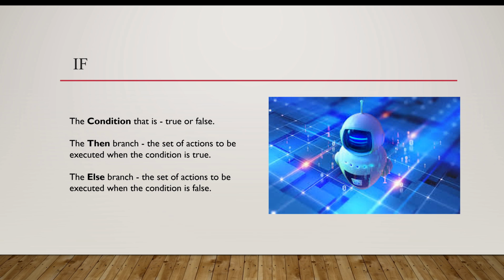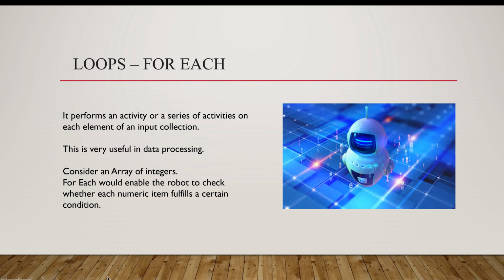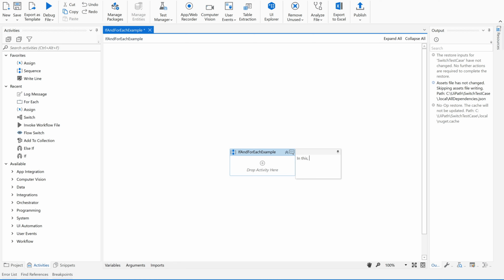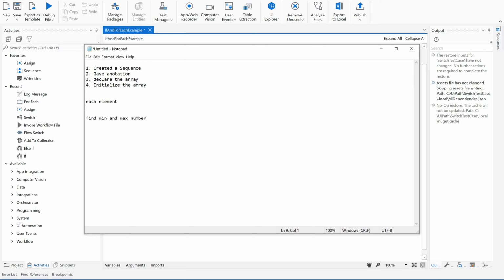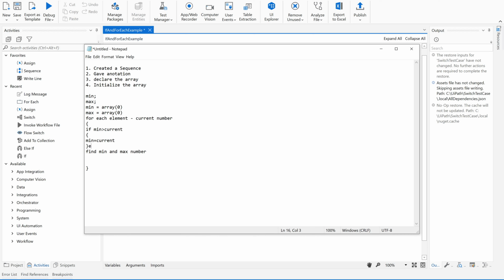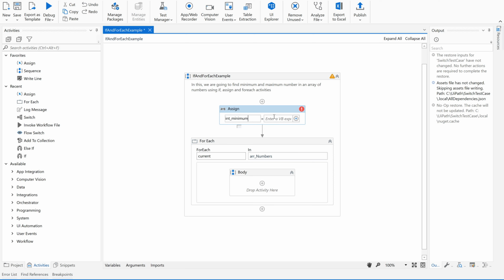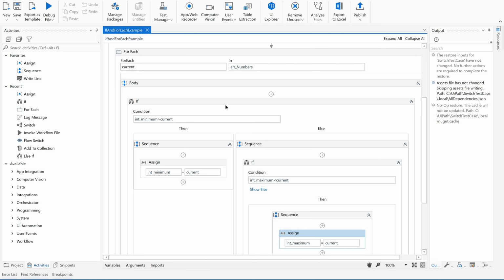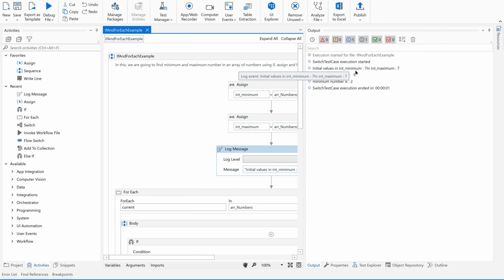For each activity, if activity with example in UiPath studio | UiPath tutorial foreach loop usecase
Hello Techies,
In this video, you can learn about foreach and if activities.
How to use for each activity, How to use if activity
Definition of for each, if activities in Uipath
When to use for each, when to use if activity
easy example for beginners